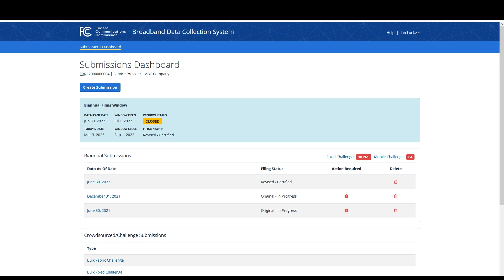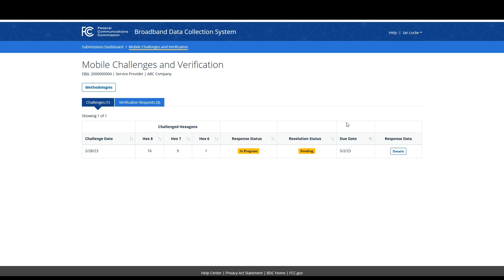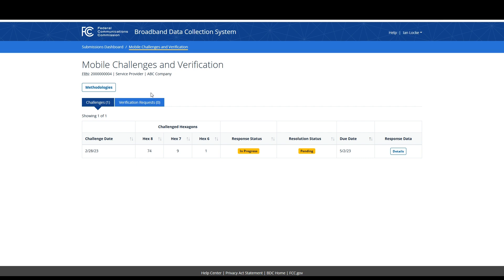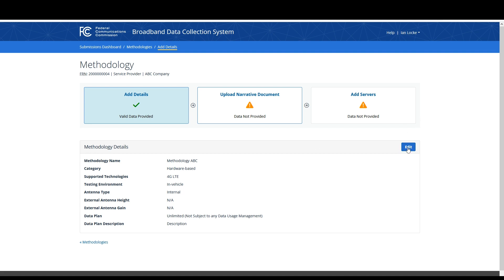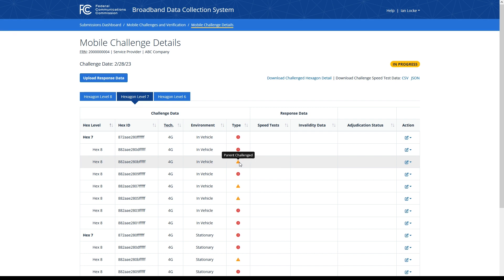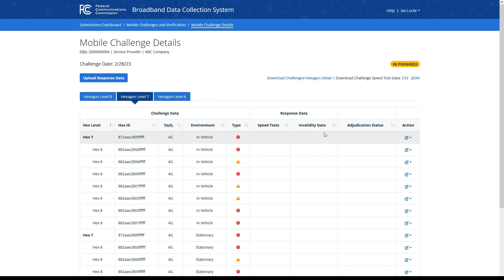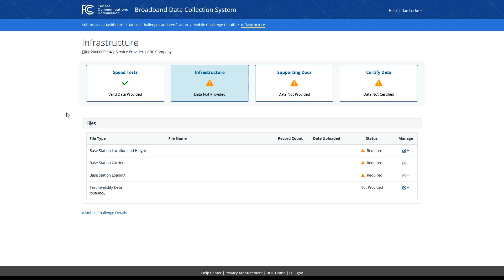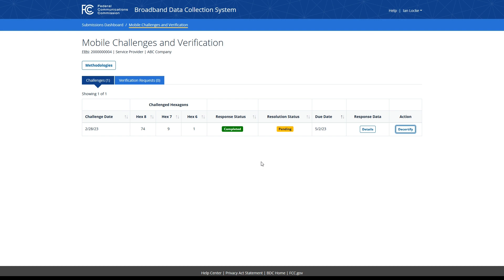How Providers Should Respond to Mobile Wireless Challenges in the BDC System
A video tutorial to assist Internet service providers with viewing and responding to mobile wireless challenges in the BDC system.